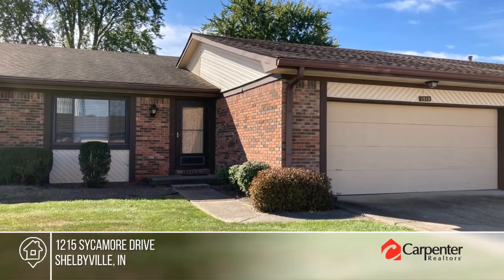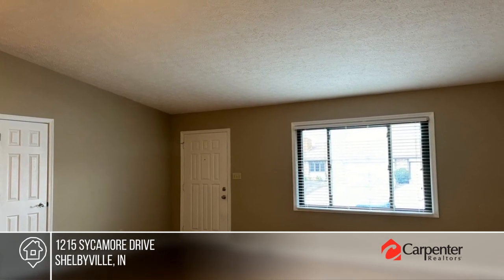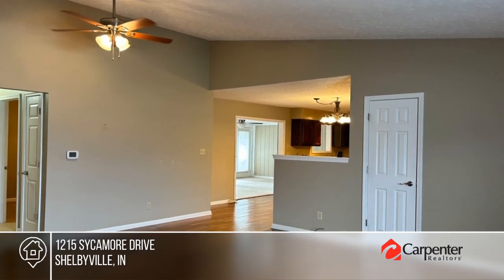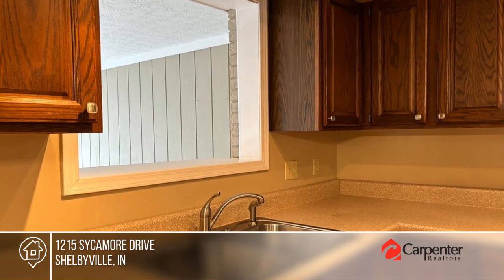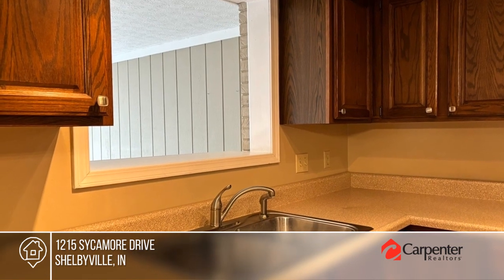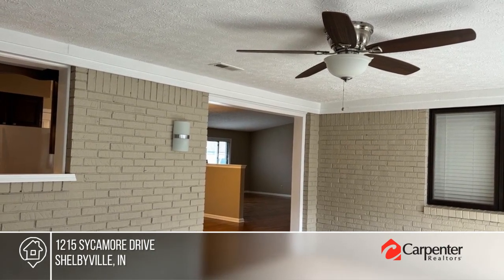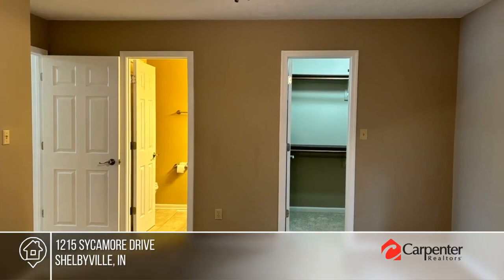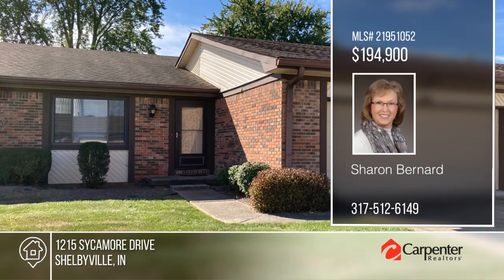1215 Sycamore Drive Shelbyville, IN | MLS# 21951052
1215 Sycamore Drive, Shelbyville, IN

Nice condo in excellent condition. Large living room with vaulted ceiling, kitchen with all appliances (new dishwasher to be installed) opens to dining area. Family room off kitchen opens out to deck for outdoor enjoyment. Master bedroom with walk in closet and bath, 2nd bath has walk in shower. Updated baths and light fixtures throughout. Laundry room includes washer and dryer. New water heater. Dehumidifier and window air in family room included. HOA fees include water and sewage. 2 car garage. Being sold "As Is". Sign in window.